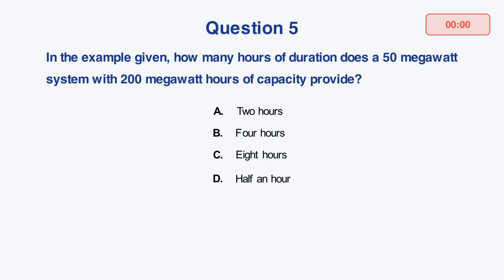TOEFL Listening Practice: Grid Storage Solutions | Academic Test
Enhance your TOEFL skills with this conversation about energy engineering. A student and professor discuss grid-scale energy storage solutions, comparing lithium-ion systems with flow batteries for integrating renewable energy.
This practice will test your ability to follow technical comparisons and understand the metrics used to evaluate energy systems.
Key Topics Covered:
○ Key metrics: power rating, energy capacity, duration, and round-trip efficiency.
○ Comparing lithium-ion batteries with vanadium redox flow batteries.
○ Applications: short-duration frequency regulation vs. long-duration capacity shifting.
○ The importance of cycle life, degradation, and thermal management.

Elevate your TOEFL and IELTS preparation! for